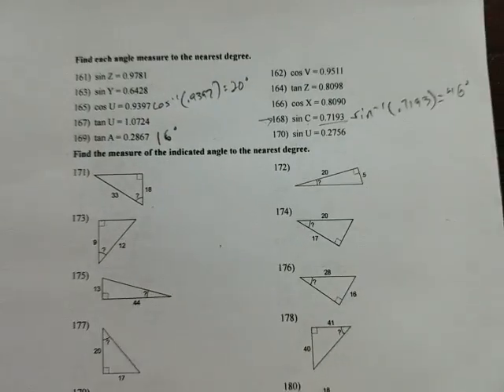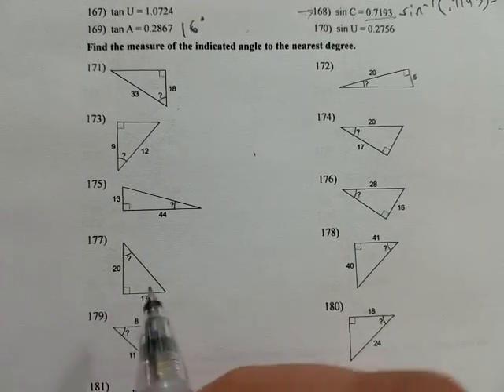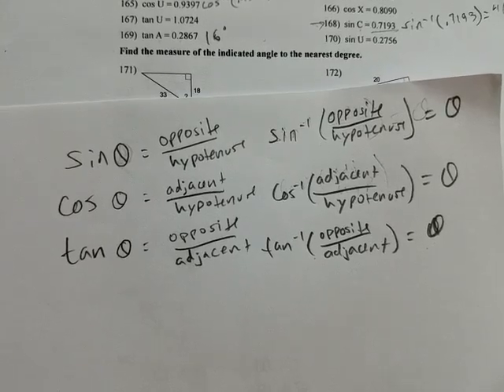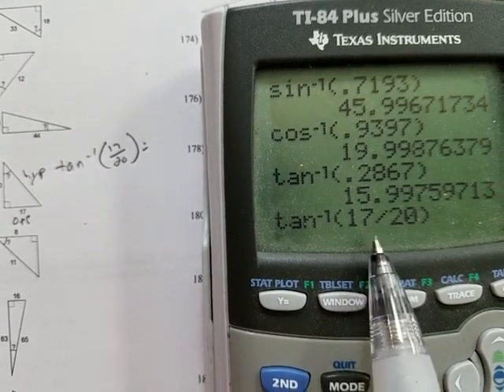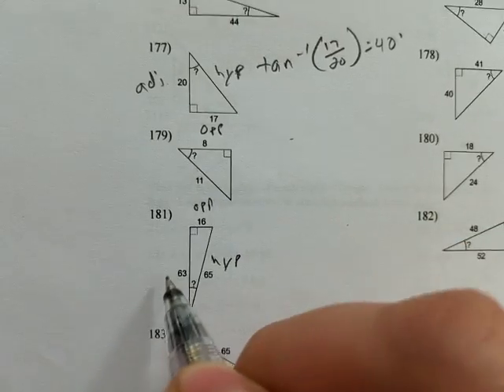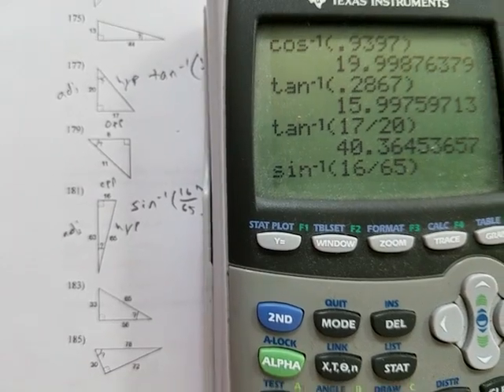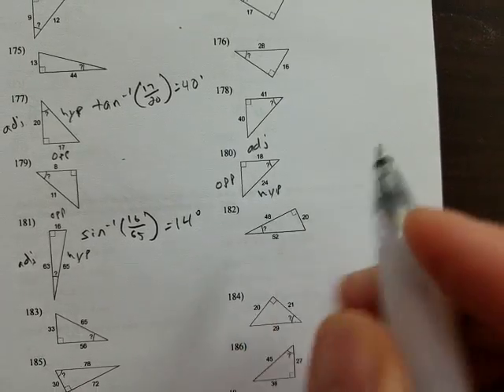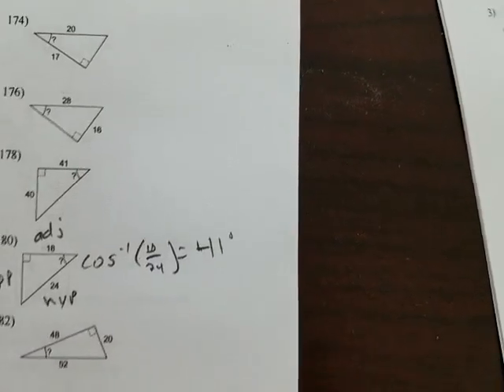Trig finding unknown angle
Problems 177, 181, and 180